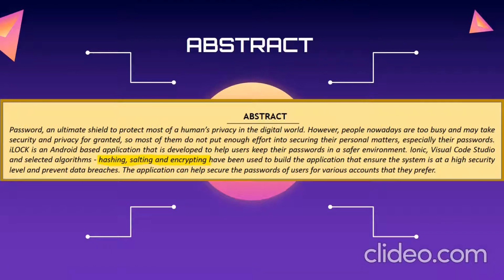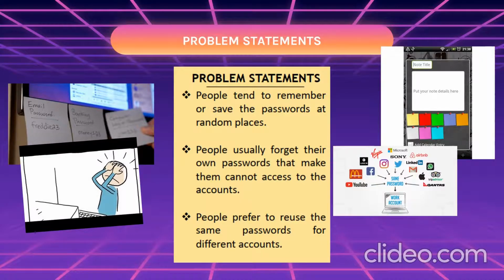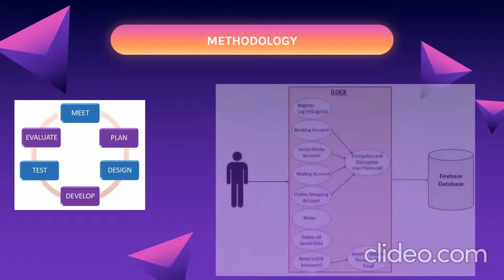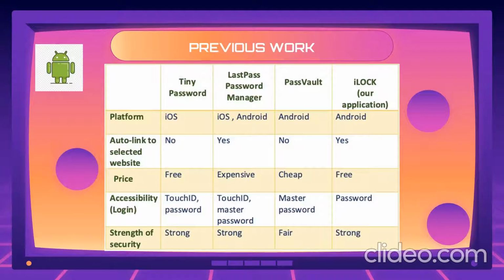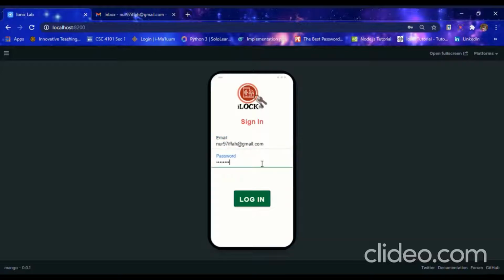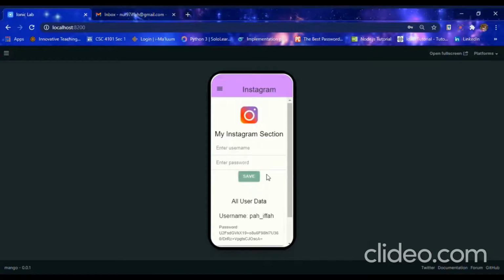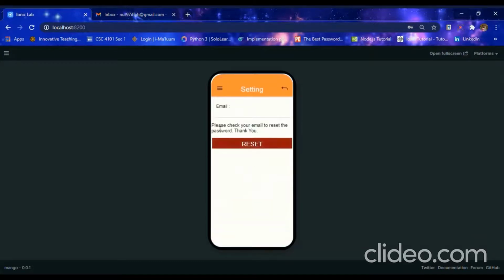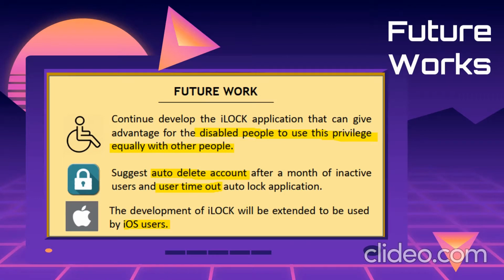506D FYP2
Final Year Project of Password Management System - iLOCK